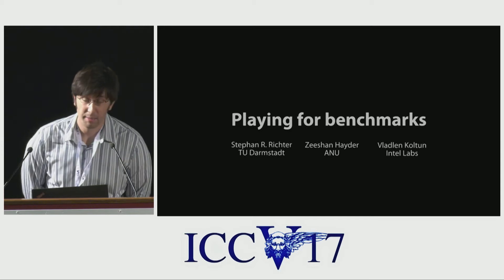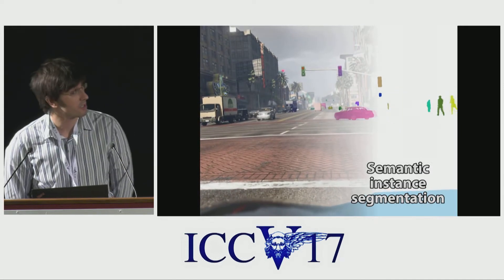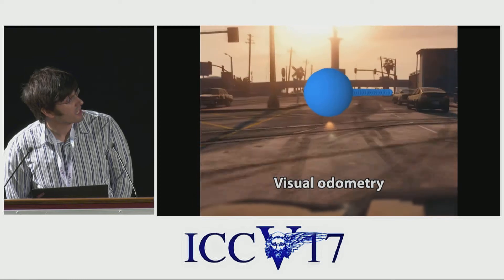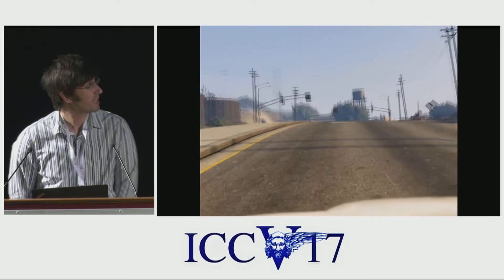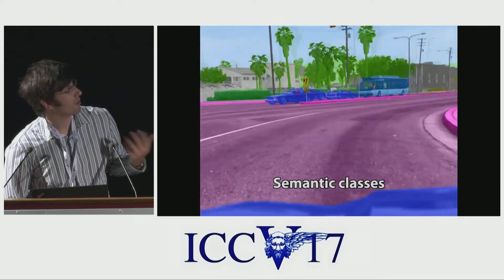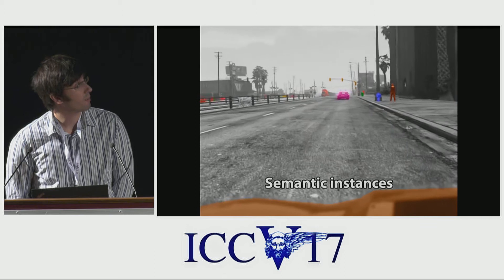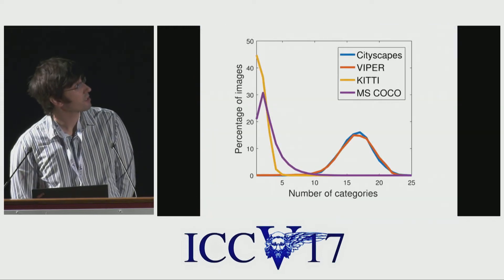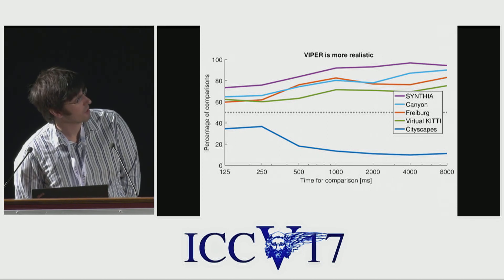Playing for Benchmarks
ICCV17 | 257 | Playing for Benchmarks
Stephan Richter (TU Darmstadt), Zeeshan Hayder (Intel), Vladlen  Koltun (Intel Labs)
We present a benchmark suite for visual perception. The benchmark is based on more than 250K high-resolution video frames, all annotated with ground-truth data for both low-level and high-level vision tasks, including optical flow, semantic instance segmentation, object detection and tracking, object-level 3D scene layout, and visual odometry. Ground-truth data for all tasks is available for every frame. The data was collected while driving, riding, and walking a total of 184 kilometers in diverse ambient conditions in a realistic virtual world. To create the benchmark, we have developed a new approach to collecting ground-truth data from simulated worlds without access to their source code or content. We conduct statistical analyses that show that the composition of the scenes in the benchmark closely matches the composition of corresponding physical environments. The realism of the collected data is further validated via perceptual experiments. We analyze the performance of state-of-the-art methods for multiple tasks, providing reference baselines and highlighting challenges for future research.